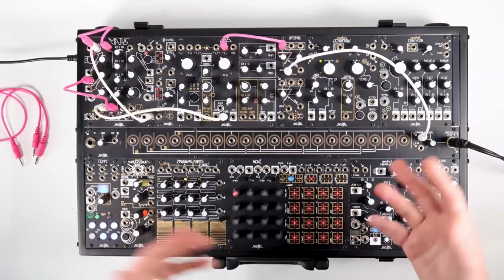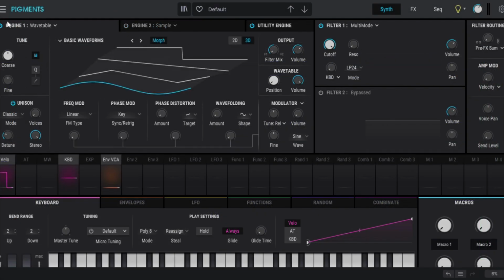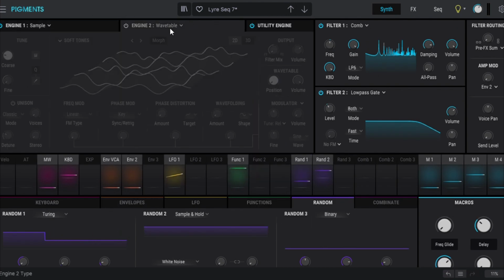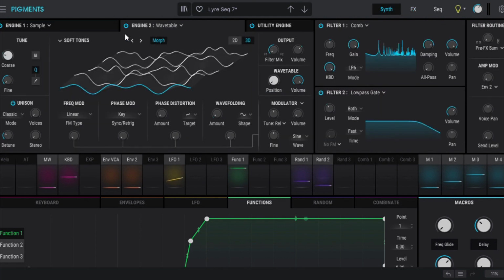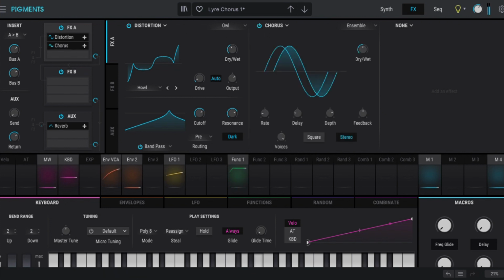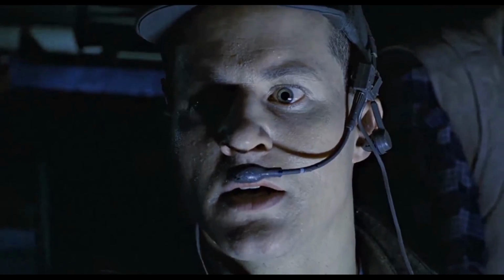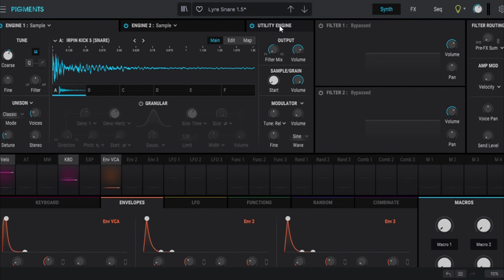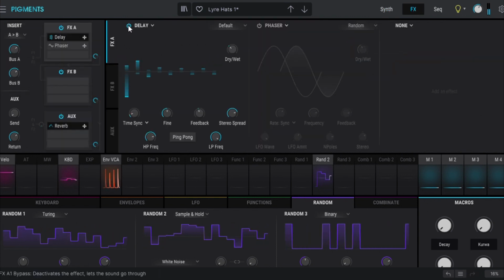Modular music without modular | The Making of Bergamot Lyre (for Sean Deigh)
A video briefly illustrating my music making process during the war in Ukraine, when I had to write music without my Eurorack modular system.

0:00 Failed intro
0:30 Getting inspired / VCV Rack
1:52 Hunting for sound in Sound Forge
2:25 Lyre sequence in Pigments
5:38 Goth rock guitar without guitar
7:49 Failed drums / Kick
9:15 Snare circa 1982
10:39 Kraut hats
12:19 Failed ambience / Riser FX
12:47 Fail at failing
13:42 Outro / This is for Sean

That is the reminder that the war in Ukraine isn't over
Every bit of help counts now more than ever!

You can donate to Save Life in order to help us in our struggle:

Bergamot Lyre (for Sean Deigh) is out now!